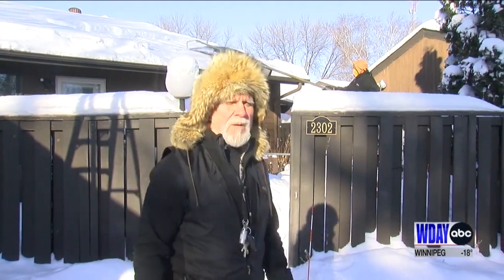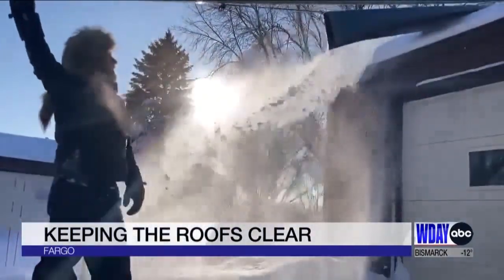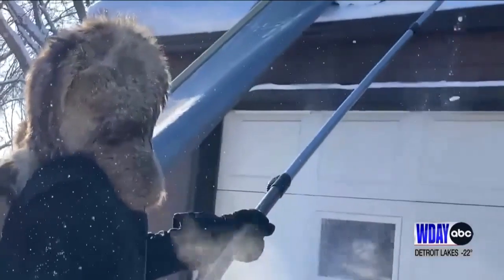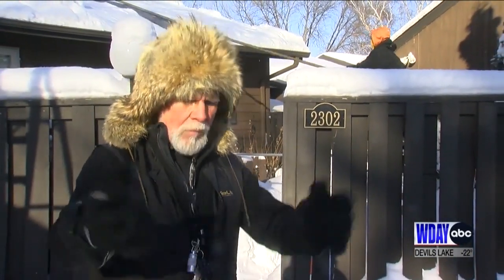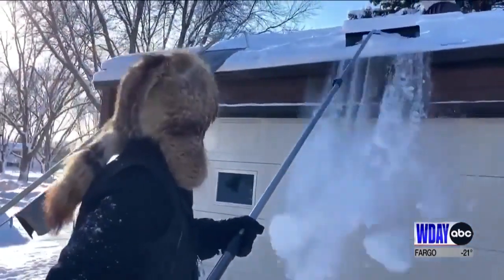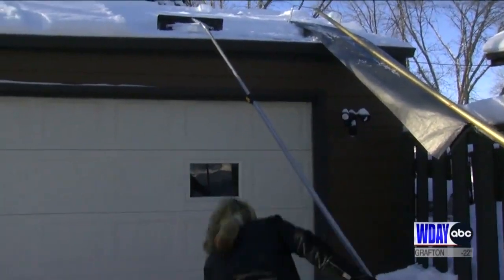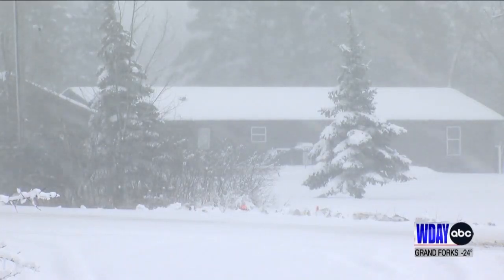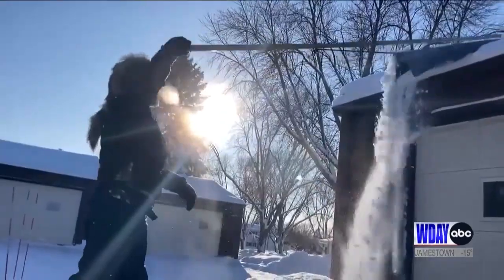Fargo roof crews give house saving tips to homeowners as they expect a busy winter season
Snow is piling up and getting heavy on area roofs. With more snow on the way, crews that clear the rooftops warn the heaps on your house could cause major issues like cave-ins, leaks and moldy walls.

WDAY News asked what grade he would give Fargo for snow-roof maintenance so far. He responded with, "D. D-minus, maybe."